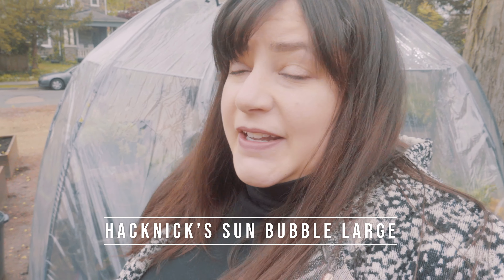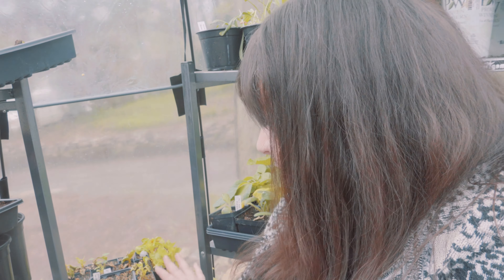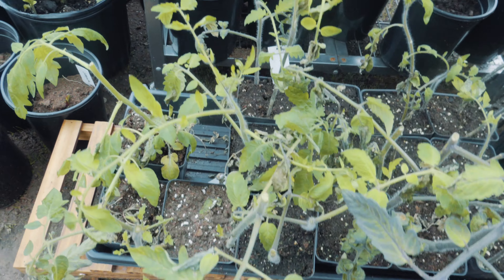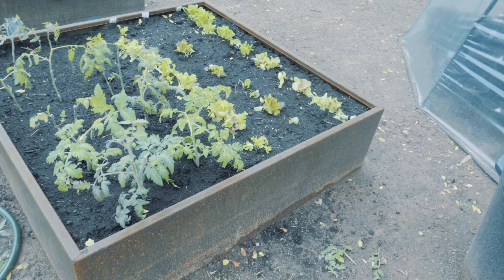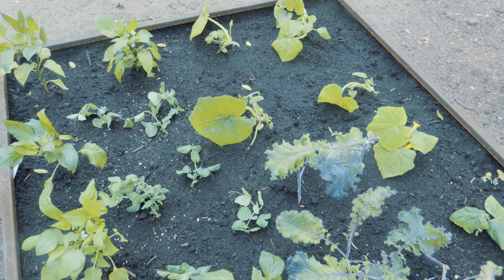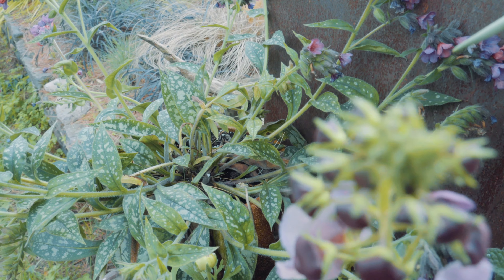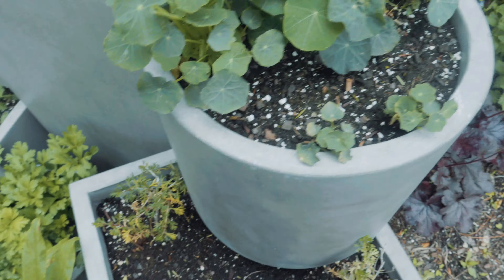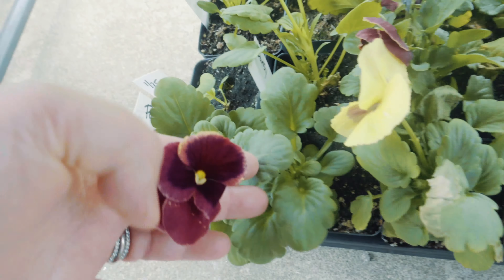Seed Starting Update & Mini Bulb Tour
Sunbubble Pop Up Greenhouse
Veradek Corten Steel Planters & Raised Beds
Espoma Garden Tone
Espoma BioTone StarterPlus
Physan 20 Fungicide

It seems like a good time to do an update on my seedlings, I started hundreds of plants this year and just as it was about time to plant out, we had a 2 week cold snap and almost non-stop April showers. It’s been a tough few weeks and the plants are ready to go out. I didn’t get to plant too many bulbs this past Fall but I did get a few in containers and they look gorgeous so we’ll visit those as well.

I’m making a design from a garden every single week for an entire year which you can see on my Instagram

Sullivan Owen is a Philly-based innovative floral designer, crazy cat lady, Named Top Florist in the US by Martha Stewart and Harper's Bazaar.

Are you social?